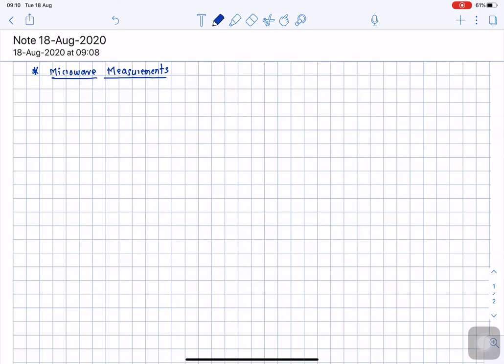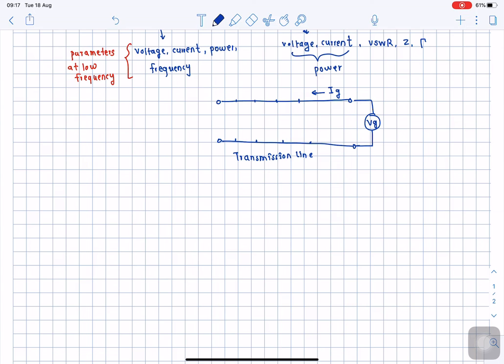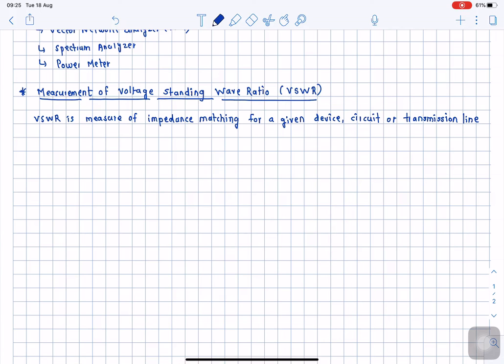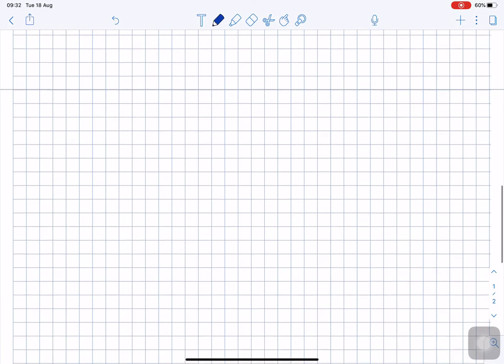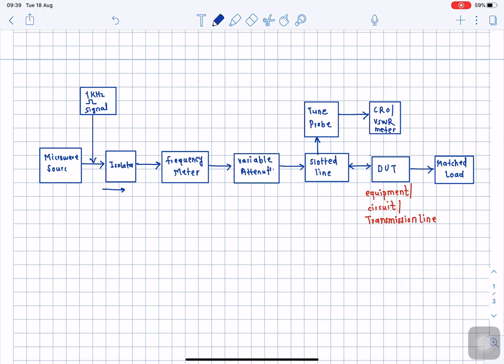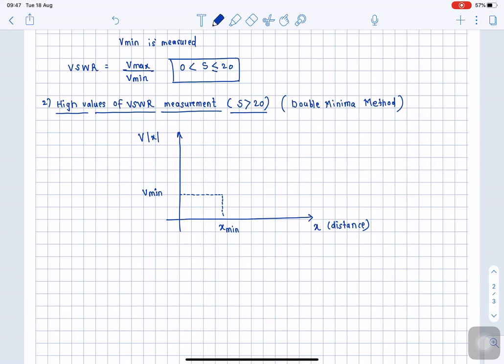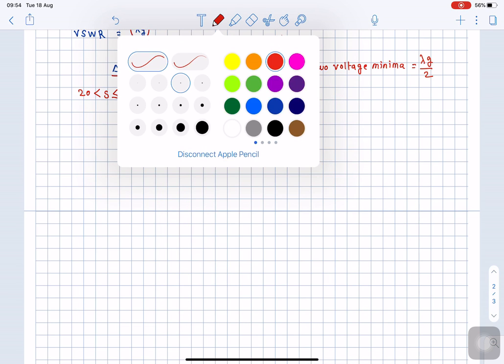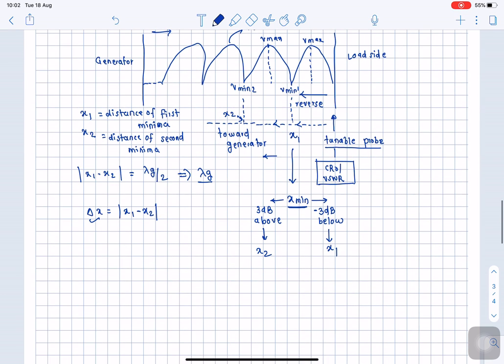RF, Microwave Engineering Theory Lesson-36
Introduction to Microwave Measurements, difference between low frequency and high frequency measurements, voltage, current, power circuit parameters, High frequency parameters of the signal, Direct High Frequency measurement techniques using expensive instruments, Low cost Measurement of VSWR – Low values and High values VSWR measurement, Double minima method, VSWR formation measurement block diagram set up